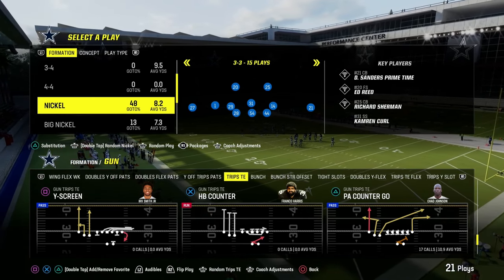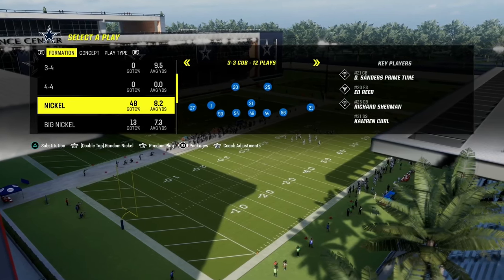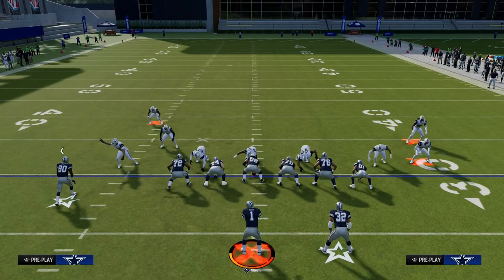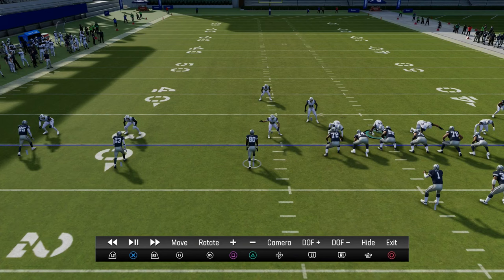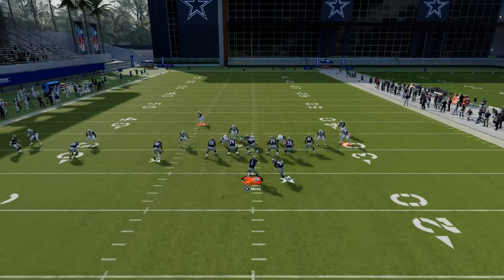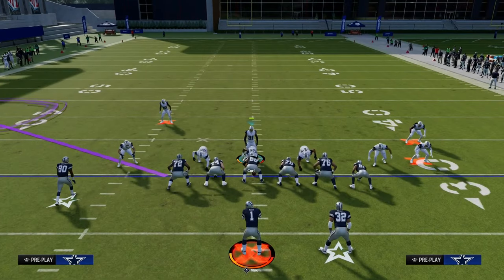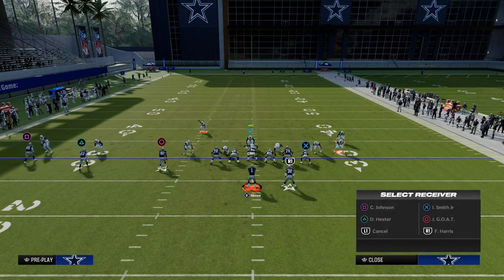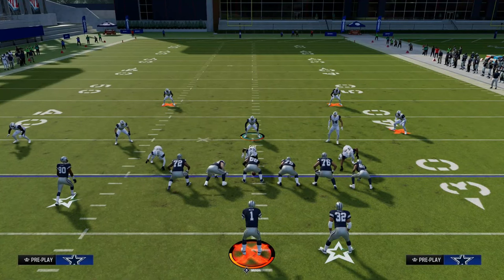How To Stop Trips TE